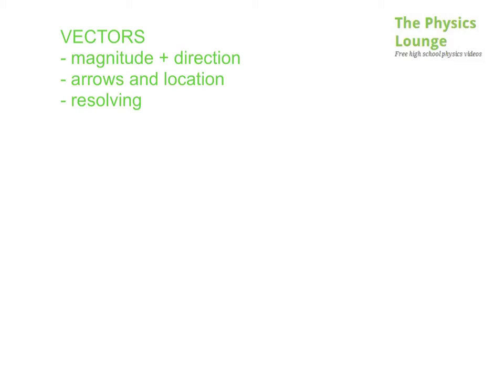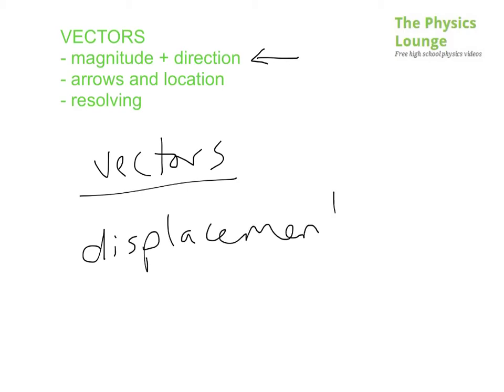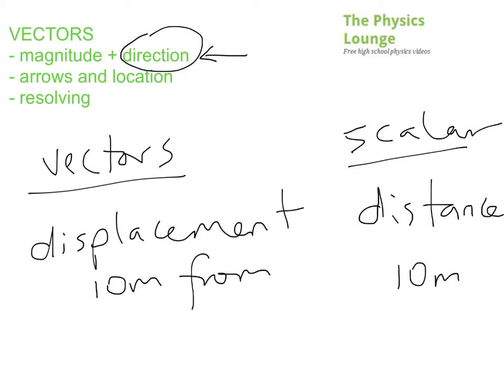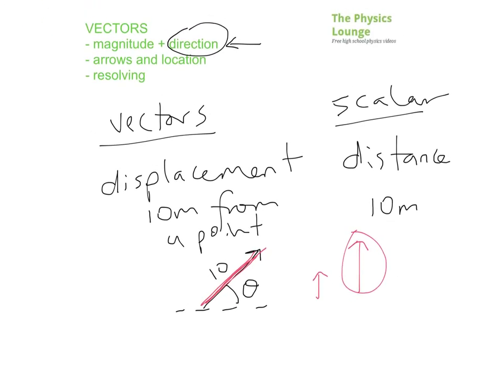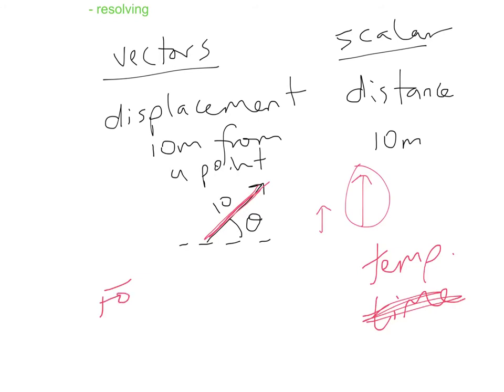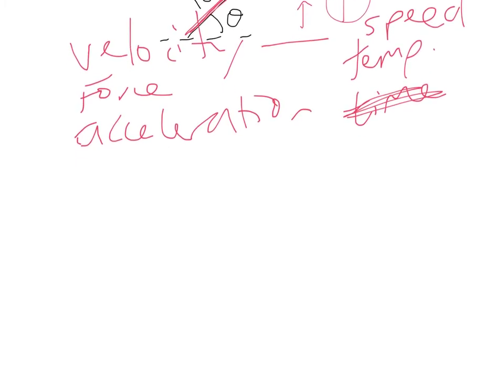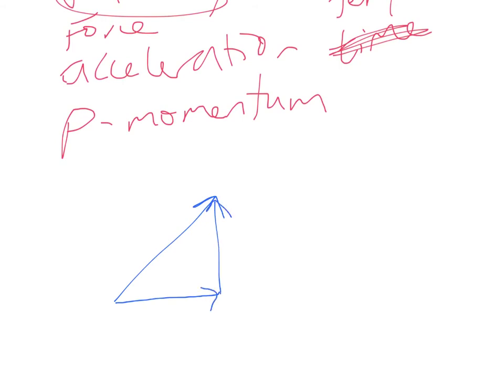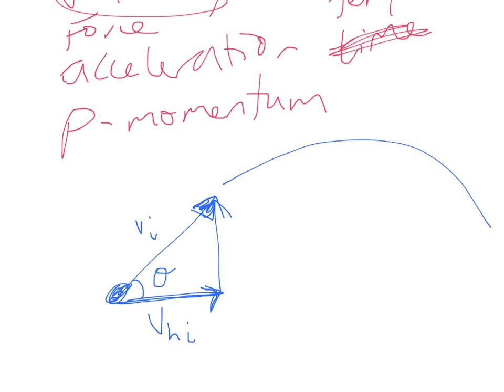Vectors Introduction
Vectors defined (and scalars)
Resolving vectors into vertical and horizontal components